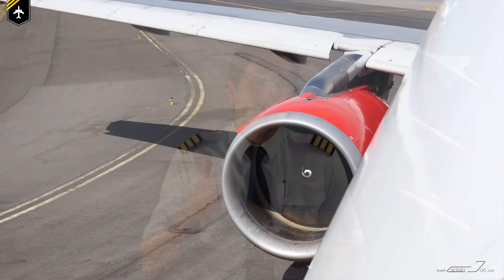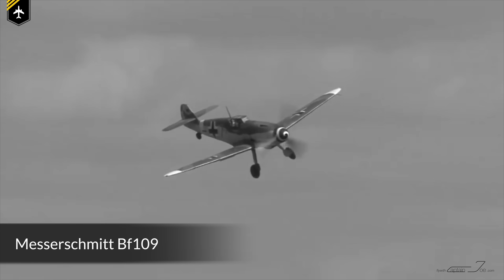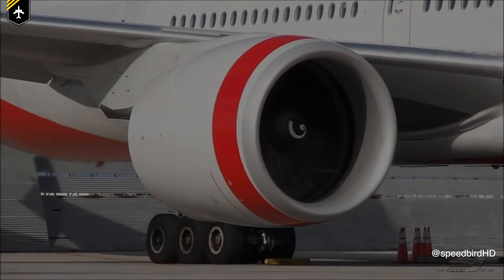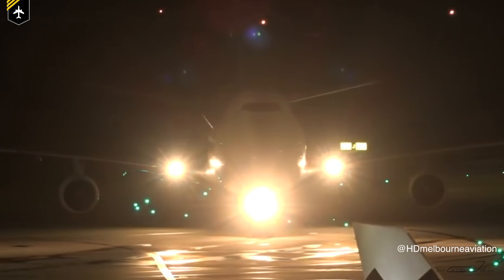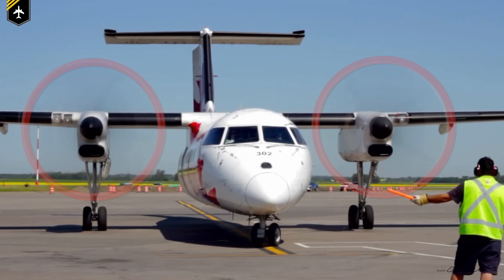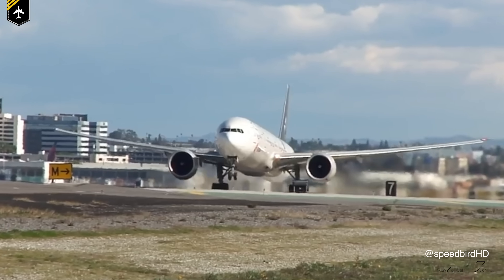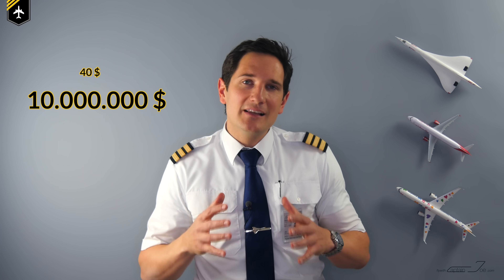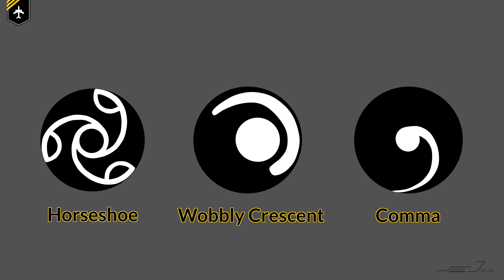WHY is there a SPIRAL in a JET ENGINE? Explain by CAPTAIN JOE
Why is there a spiral or swirl in a jet engine?

The primary reason for painting designs on engine spinners is for the safety of ground personnel. Working near a running jet engine is extremely dangerous. For example, a Boeing 737 engine, running at idle power, has a hazard zone of 9 feet to the front and sides of the engine. This means that, even at idle thrust, a human that walks within the hazard area or any loose objects, risk being sucked up into the engine. When the engine is above idle thrust, the hazard zone increases to 14 feet or more. Not to speak of the even larger hazard zones of a B777 for example. Therefore it´s absolutely critical that ground personnel can identify a running engine and stay away from it.
Even though jet engines are incredibly loud, a running engine may not be obvious to ground personnel. Airport aprons often have several aeroplanes in close proximity with engines screaming next to each other. Therefore ground personnel have to wear hearing protection to suppress the deafening noise. Making matters worse, it can be hard to see that an engine is running, especially during night-time operation, as the black and grey fan blades become translucent when they´re spinning.

Therefore spinning spirals make it a lot easier to identify a running engine. Besides that, ground personnel can check if the aeroplanes´ red anti-collision light is still flashing. This indicates that pilots have received their start-up clearance and will start the engines very soon. On arrival at the gate, the light is turned off by the pilots after the engines are shut off and „spiral“ down, after which it is safe to approach the engines from either side.

For the same safety reason, the tips of propeller blades on propeller-driven aeroplanes like the Dash Q400 are painted in bright colours, to be more visible to the human eye. You won´t believe how many incidents have happened in the past involving jet engines and ground personnel.

Do they scare away birds? That and more information in the video!

Big thank you to my fellow youtubers providing me with there great video material.